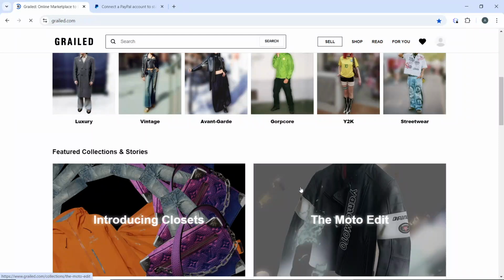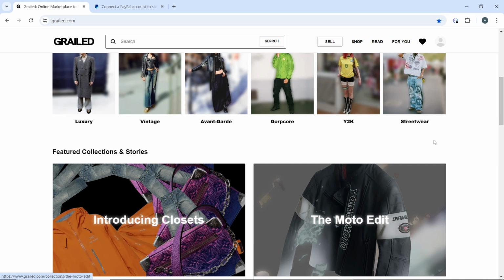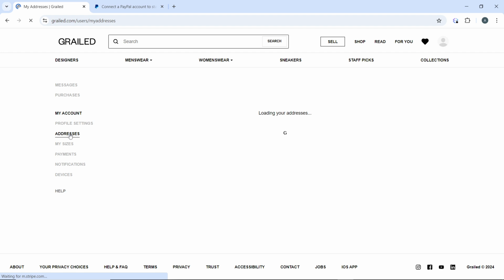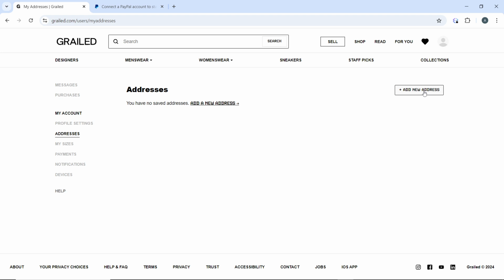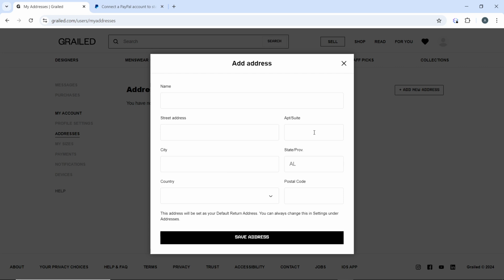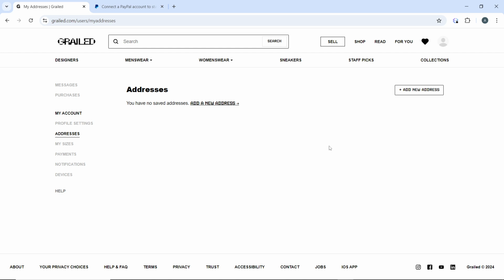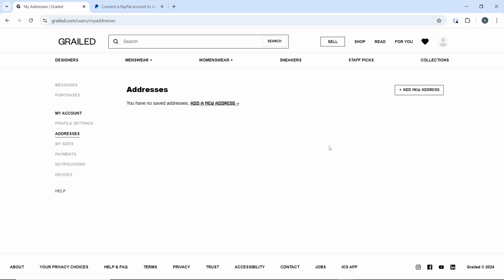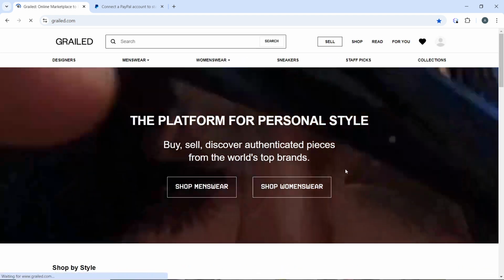How to Edit Your Shipping Address on Grailed (Quick Tutorial)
In this video I will show you How to Edit Your Shipping Address on Grailed. It would be good if you watch the video until the end so that you don't miss important steps.